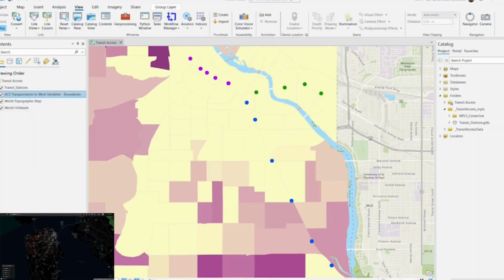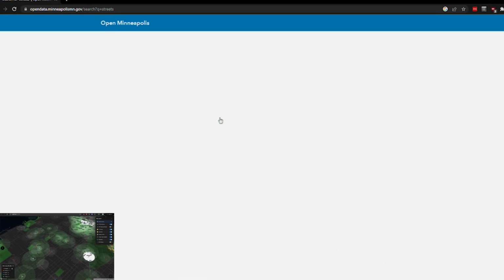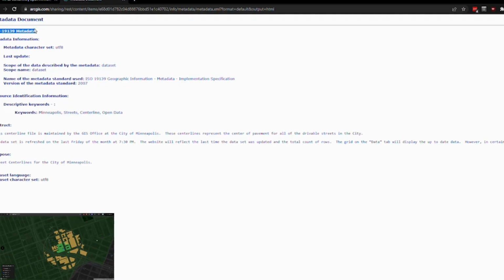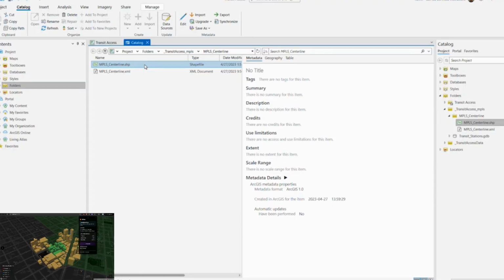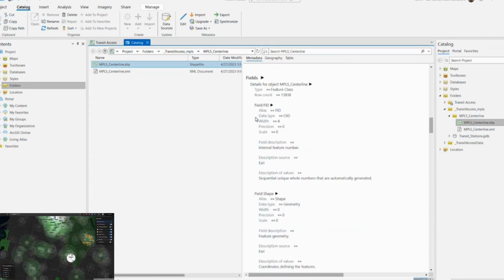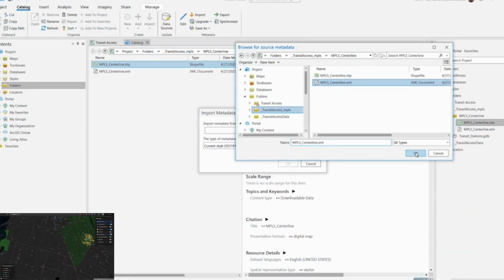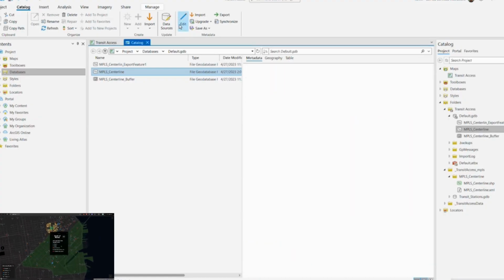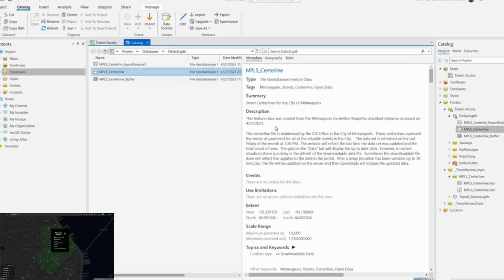ArcGIS Pro || Exploring and Importing Metadata in ArcGIS Pro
To explore and import metadata in ArcGIS Pro, explore metadata by selecting an item in the Catalog pane and viewing its details in the Details pane, or by right-clicking and selecting "View Metadata" to use the metadata editor. To import metadata, select the target item in the Catalog pane, then on the Catalog tab, click Import in the Metadata group, browse to and select the source item, and click OK to copy its ArcGIS metadata.